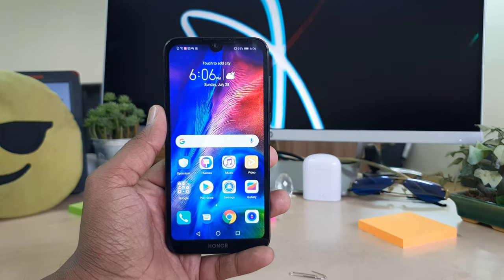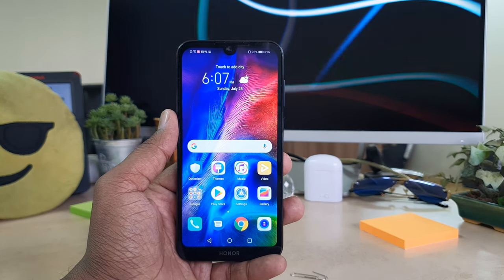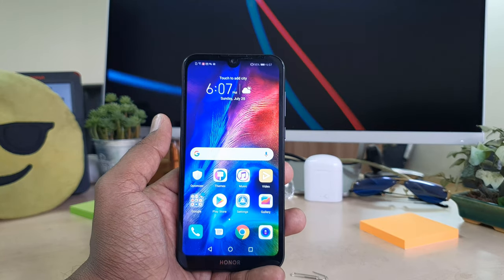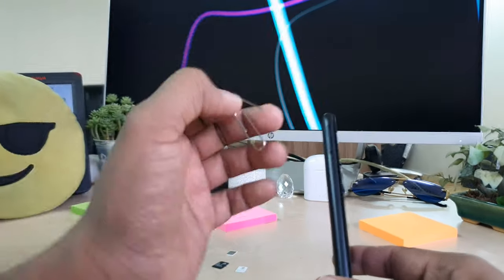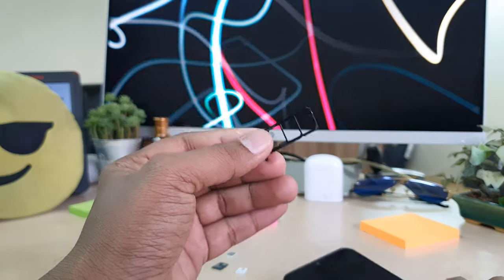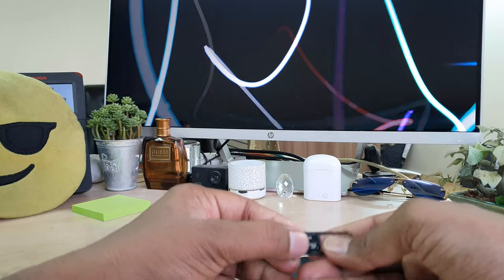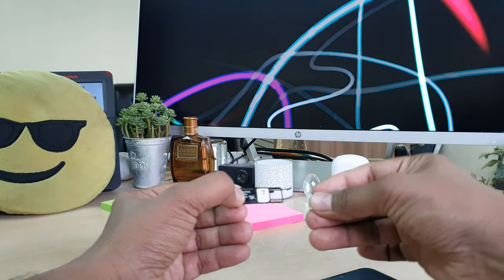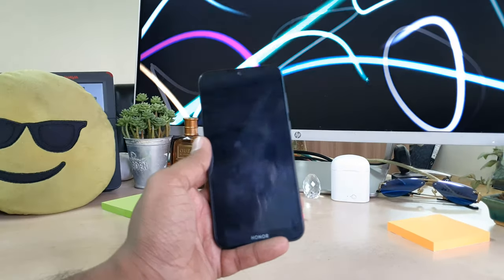Honor 8S - How to insert SIM and micro SD Card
You will never feel bored when you have the incredible Honor 8S Dual-SIM Mobile. It packs in a highly efficient and powerful MTK MT6761 Quad-Core processor and 2GB RAM that gives it the power to run almost anything you throw at it. This phone sports a large 5.71inch TFT LCD dewdrop display that renders flawlessly beautiful pictures with vivid detail. This ensures you of an enjoyable time watching your favorite movies and playing games. Furthermore, this mobile phone features a remarkable 13MP front camera that lets you capture professional grade pictures with ease. The 5MP front camera is suitable for clicking selfies. This high-end smartphone has 32GB internal memory for your files, applications, pictures, and other essential data. It includes a high-capacity 3020mAh Lithium polymer battery that will give you long hours of use before you need to plug it into charging. Furthermore, this Honor phone has 4G LTE connectivity, so you can live stream content from the internet, or download songs and videos, and a lot more at incredible speeds. All the more, this mobile phone has dual-SIM support, which gives you the freedom of using two mobile carriers simultaneously. Available in a captivating blue finish, this mobile phone will complement your personality wherever you flaunt it.

The easy way to install SIM and SD Card in Honor 8S. Open the slot and insert Nano SIM and Micro SD Card. Afterwards switch on the HONOR phone in order to check out if you have network access and external storage.

How to set up SIM in Honor 8S? How to set up Micro SD in Honor 8S? How to insert Nano SIM in Honor 8S? How to insert Micro SD Card in Honor 8S? How to install SIM and SD in Honor 8S?